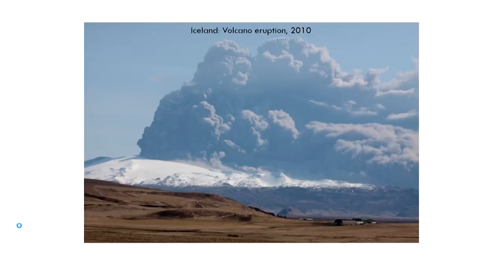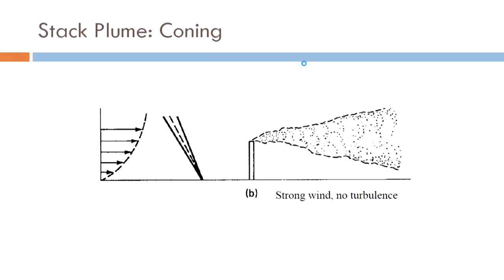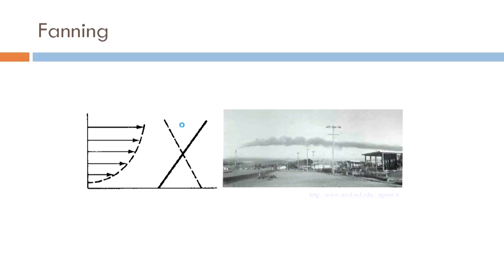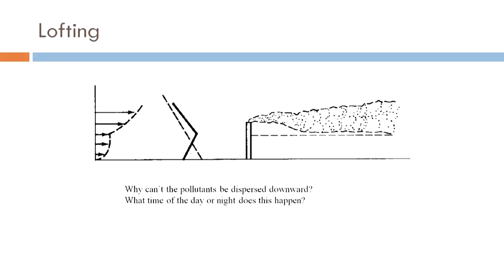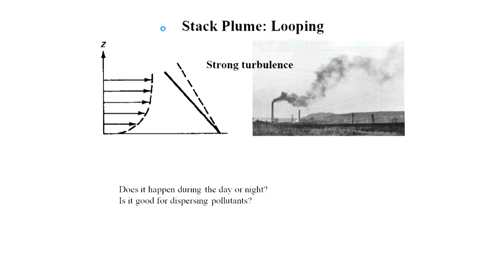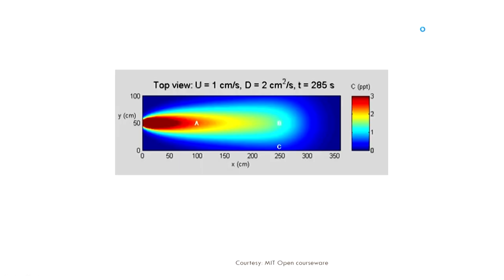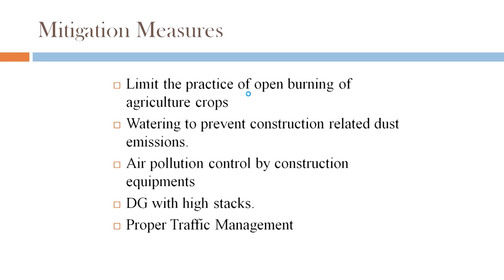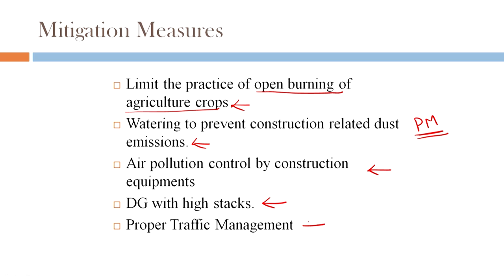CEN 105 2022: 40